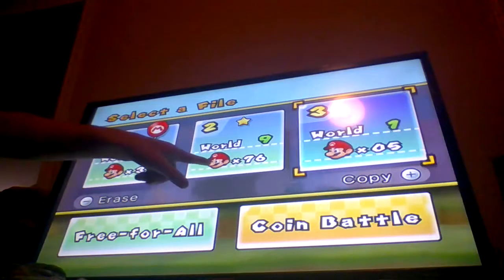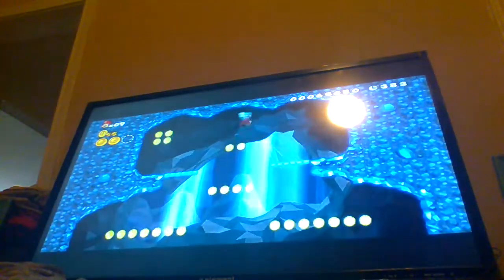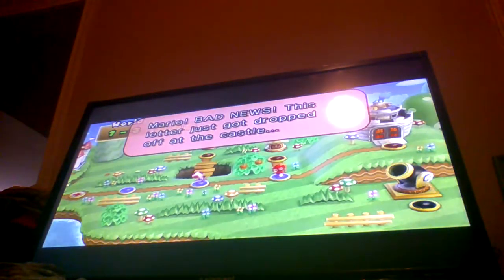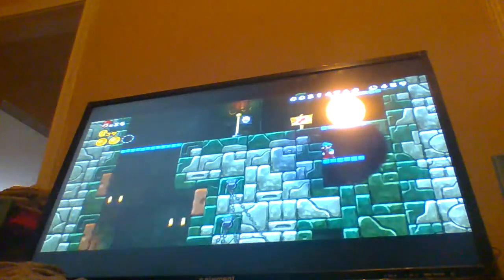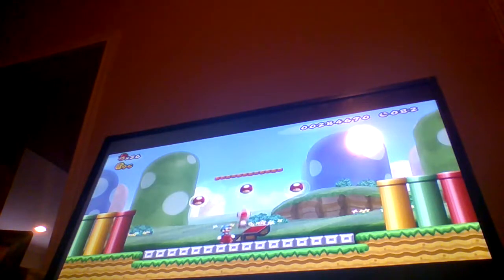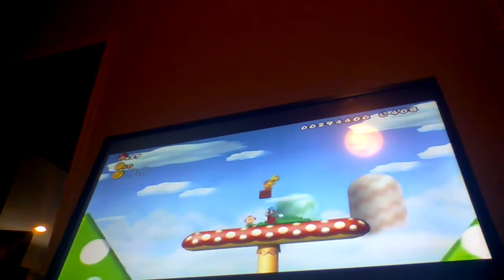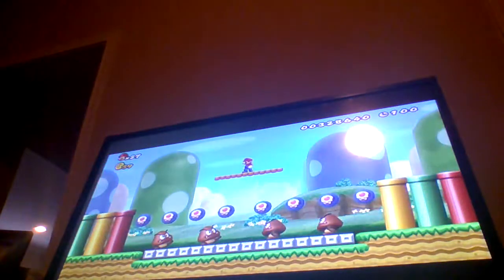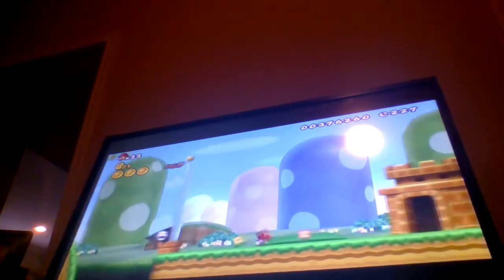New Super Mario Bros Wii World 1 100% all star coins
Welcome to another video so in today's video we play New Super Mario Bros.Wii collecting every star coin in World 1

Timestamps
0:35 1-1
3:33 1-2
7:23 1-3